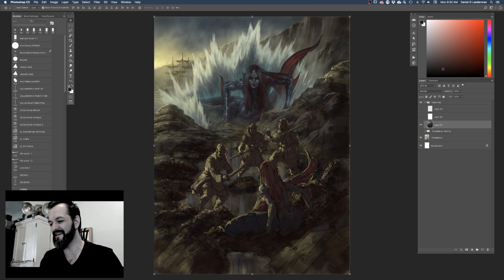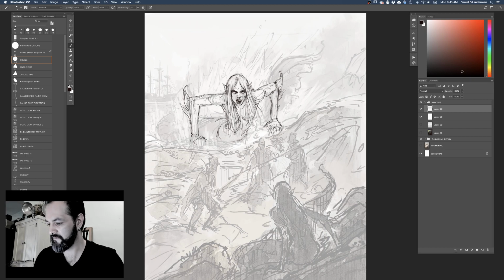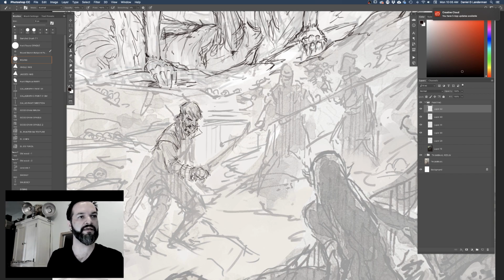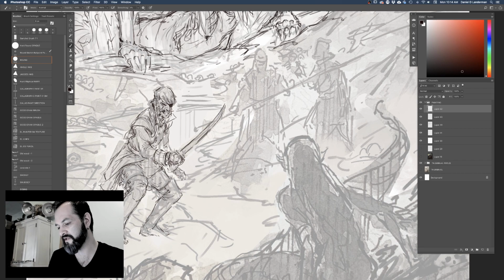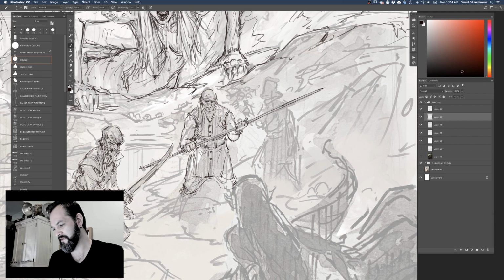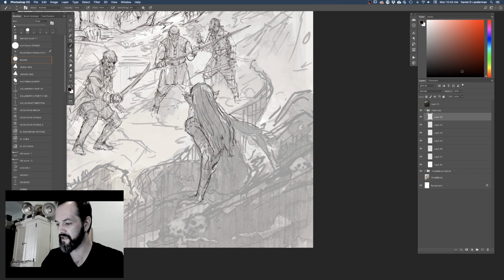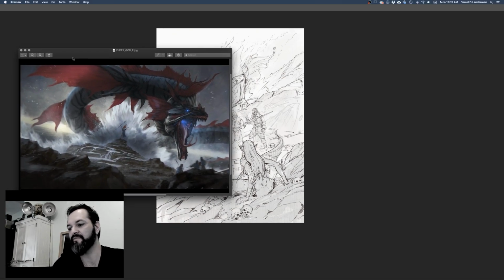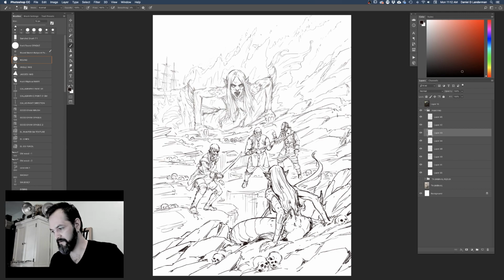POACHERS' DEMISE - REDUX-(4.8.2019)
Refining a previous concept. Sketching in Photoshop weeeeee!! Yay lag!